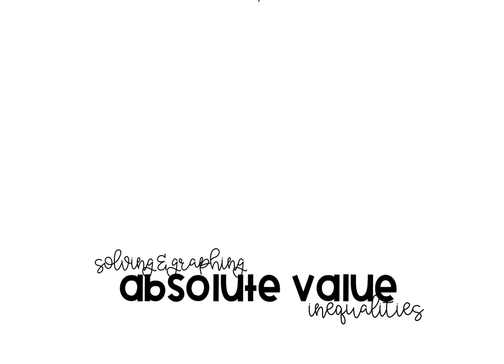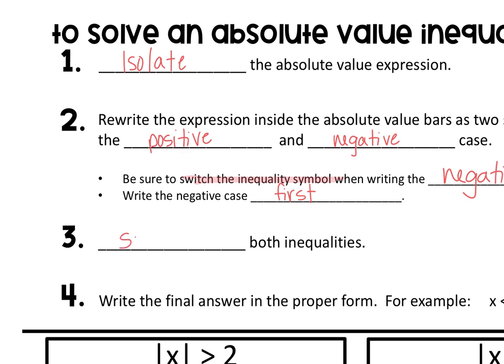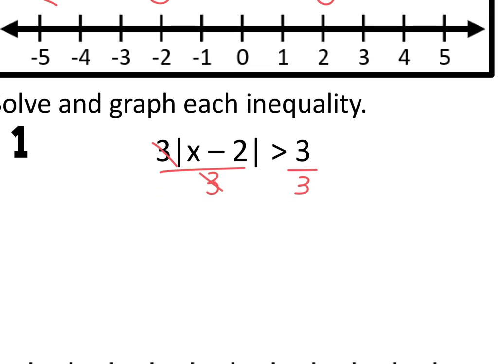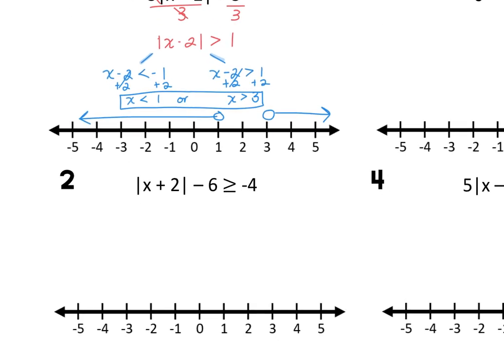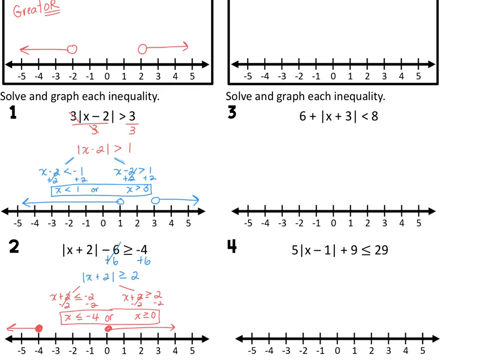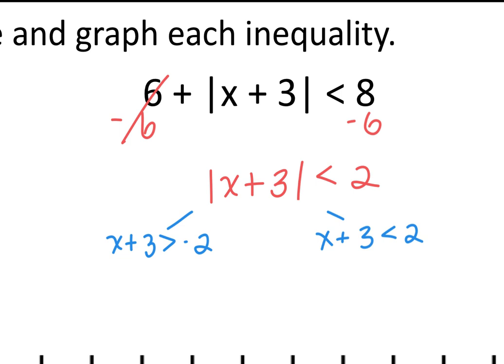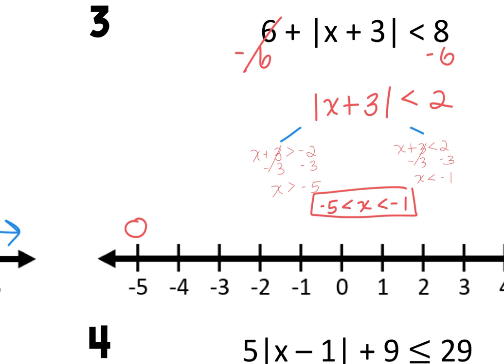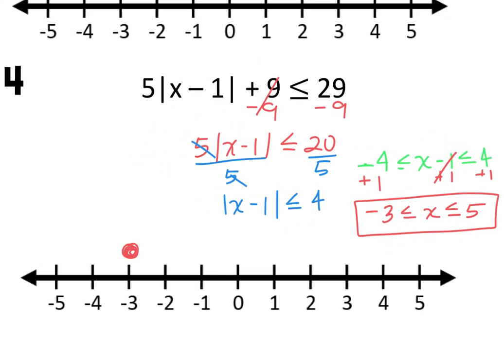Solving absolute value inequalities foldable-1